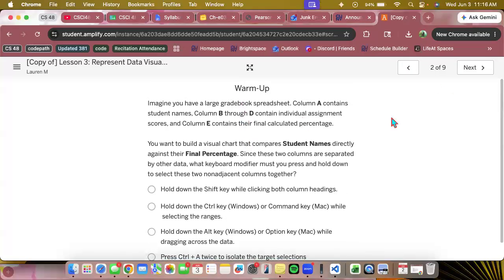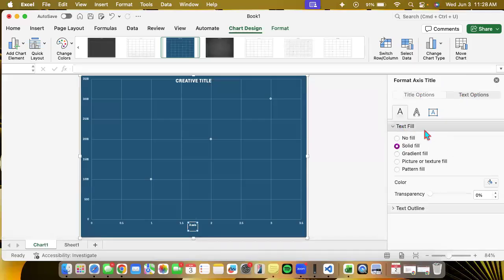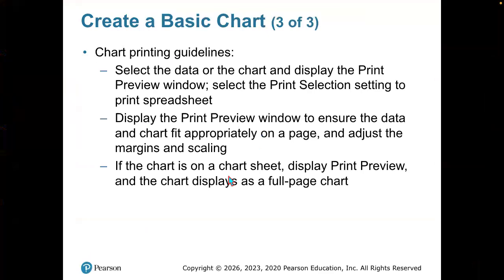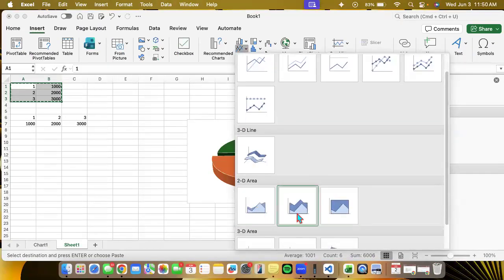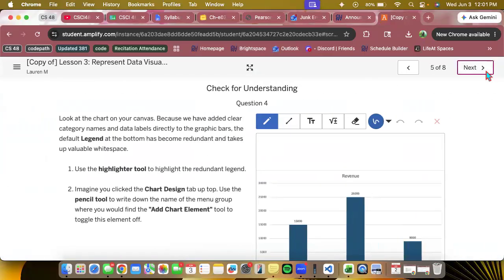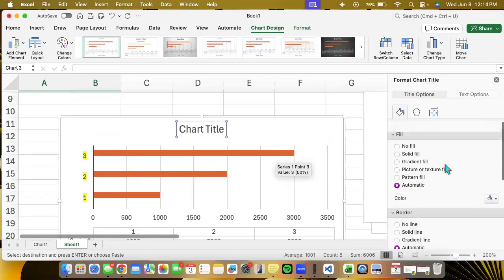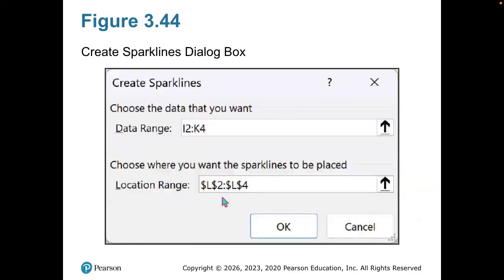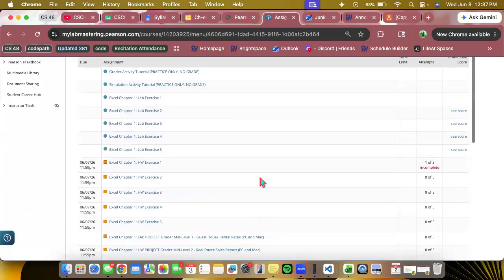CSCI 48 Lecture 3